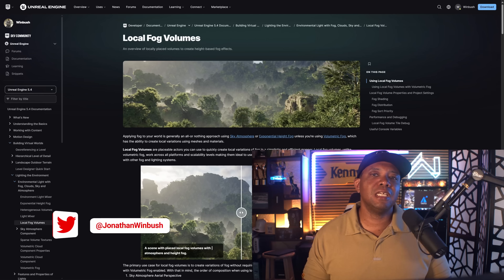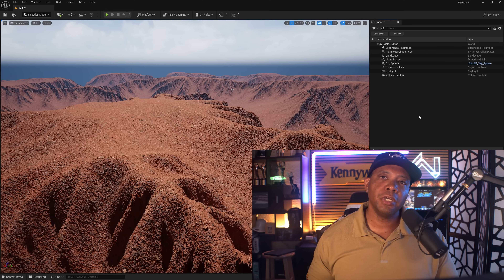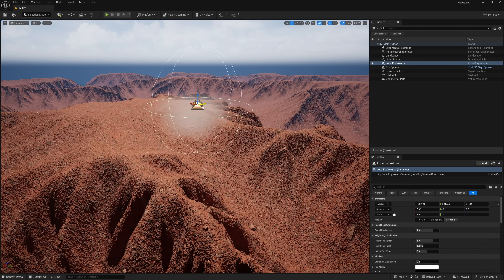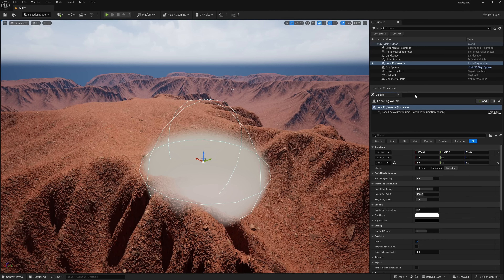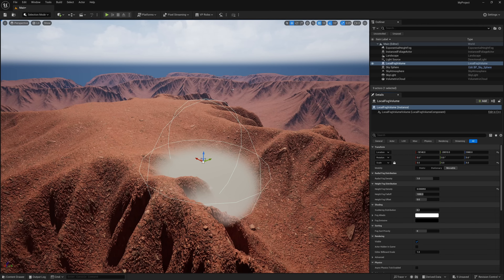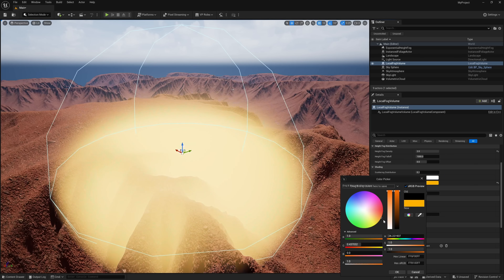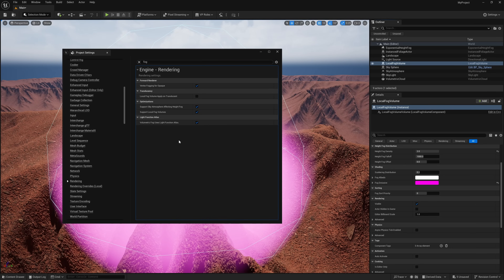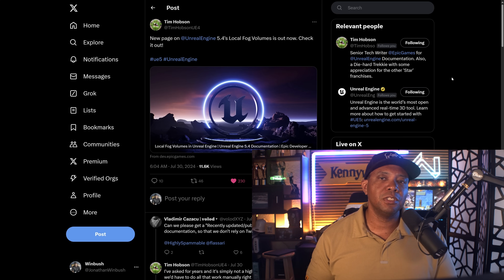Local Fog Made Easy | Unreal Engine 5.4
In this tutorial, we’ll dive into the new Local Fog feature in Unreal Engine 5.4. Learn how to create stunning and realistic fog effects that enhance the atmosphere of your scenes. Whether you’re a beginner or an experienced user, this step-by-step guide will help you master the Local Fog tool and take your projects to the next level.

0:00 What up what up
0:26 Local Fog Volume
1:10 Attributes Panel
2:16 How To Activate
2:35 Special Thanks